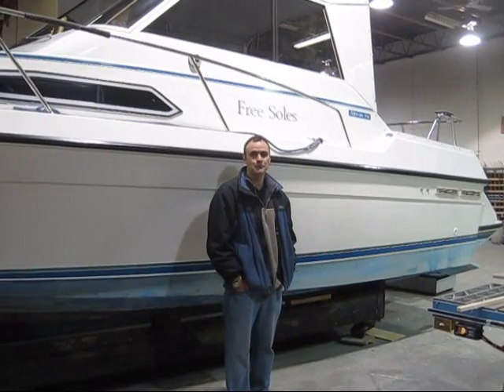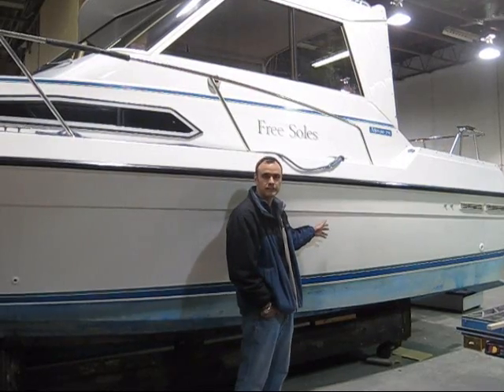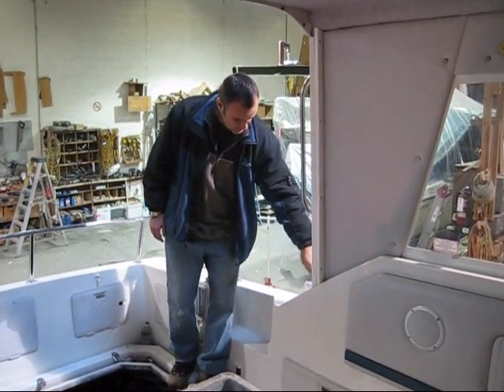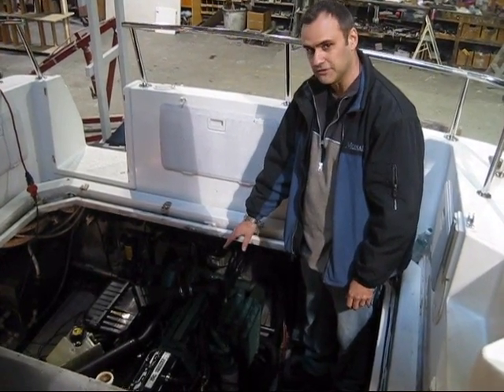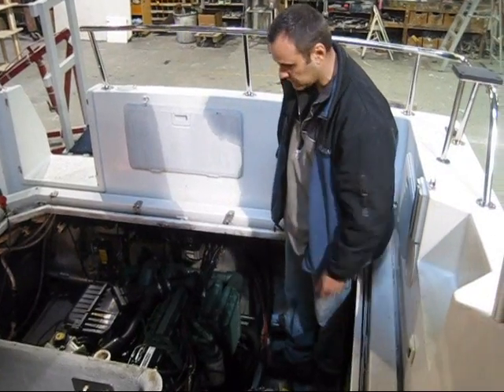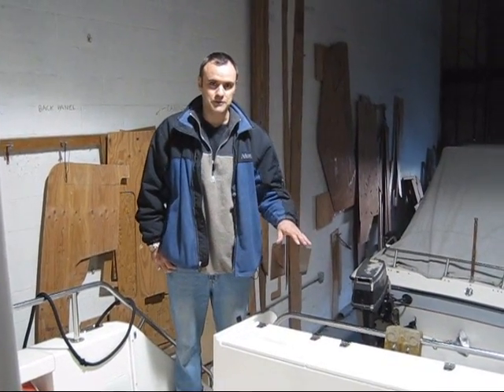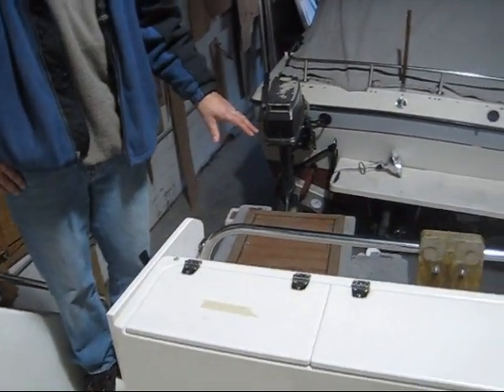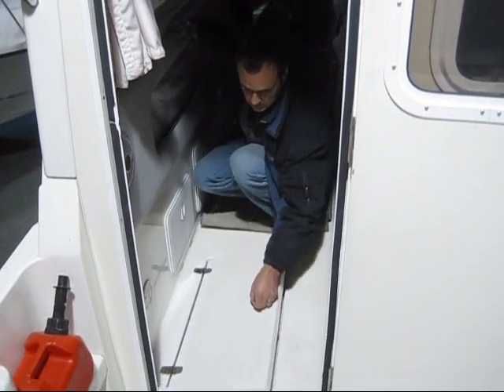Stretching Fibreglass Power Boat - Part 1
Stretching a Monaro powerboat from 27 feet to 30 feet